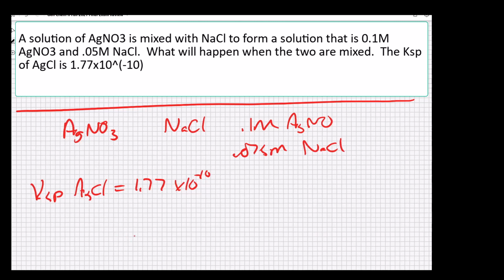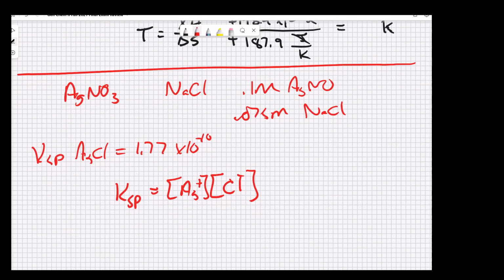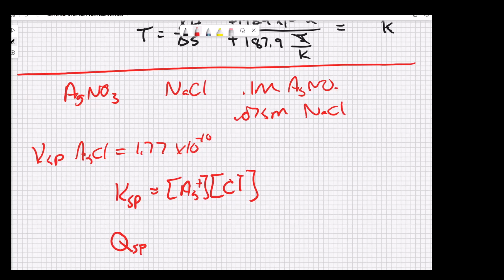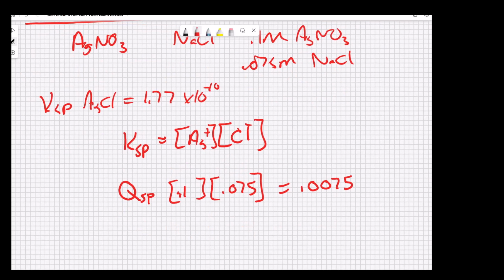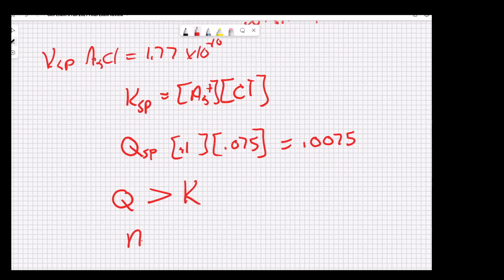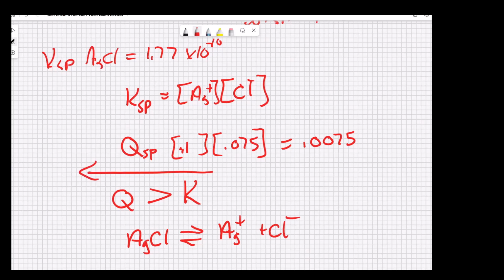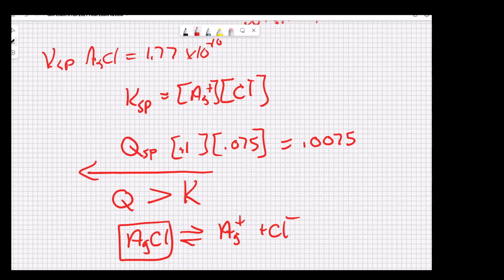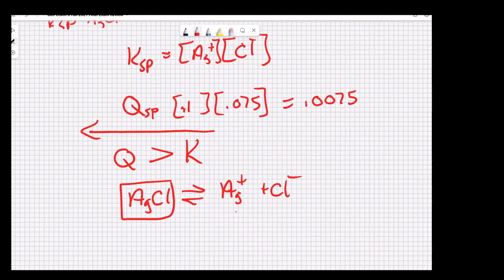Ksp Precipitation Calculation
We take a look at a solubility equilibrium problem and use Qsp vs Ksp to determine if a solid will precipitate.